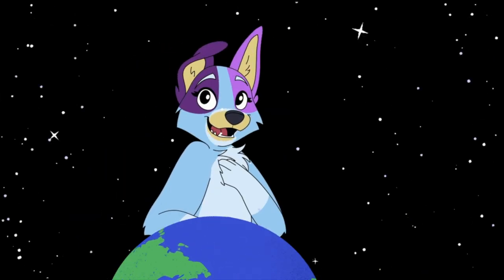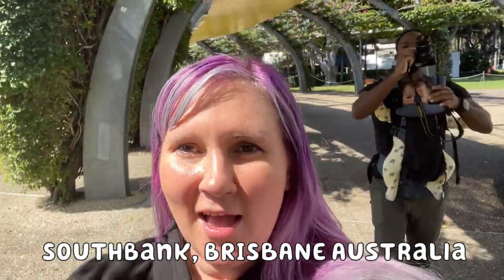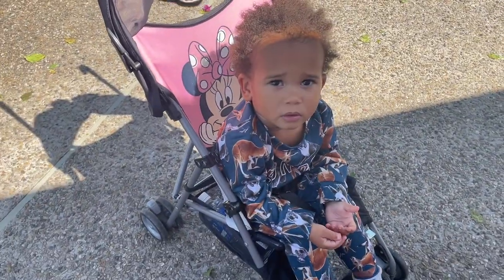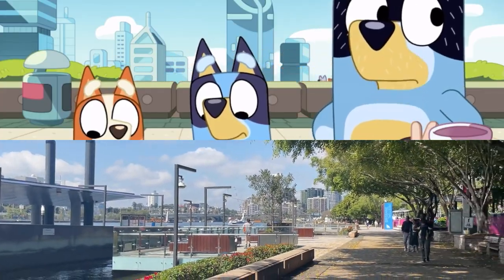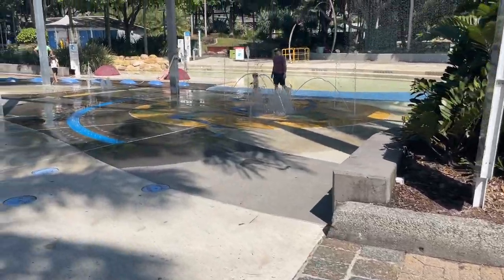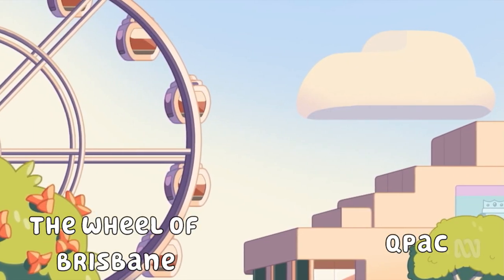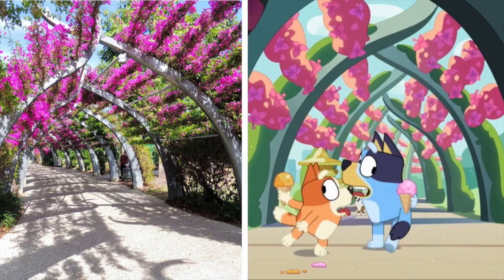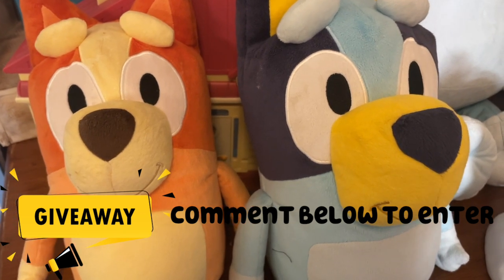Bluey LOCATIONS in real life! Comparing Bluey ICE CREAM episode 47 location to Southbank Brisbane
Gday cheeky dogs here is my Bluey Locations in real life video comparing the episode ICE CREAM to the real life inspiration at Southbank Brisbane Australia! (Bluey season 2 episode 47)

Use this link to activate a VPN so you can watch ALL OF BLUEY (new eps and CENSORED eps) too! and here is the tutorial video on how to set it all up to watch Bluey

In one weeks time i will announce 5 winners on my livestream! The first 3 winners will get there choice of a Bluey or Bingo Plush toy and the next two will win a digital Bluey personalized photo piece.

I am a big fan of bluey and with season 3 airing in Australia, I thought I would do a breakdown of every episode with a small review, some spoilers, and any bluey theories that might pop up. Bluey season 1 and 2 hit disney plus two months after airing in Australia so hopefully, all of season 3 will be out for everyone soon!

(I am an Amazon Affiliate, so if you click on my link I may earn a commission that helps support my Channel and let me make fun videos fo you to watch)